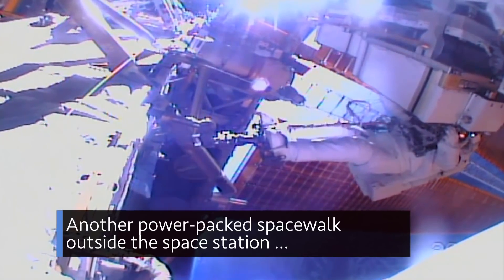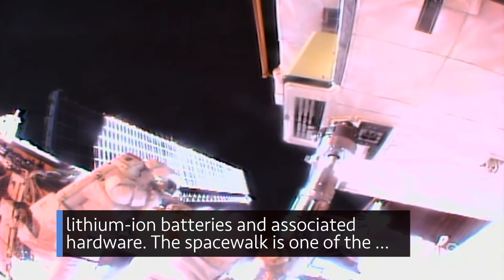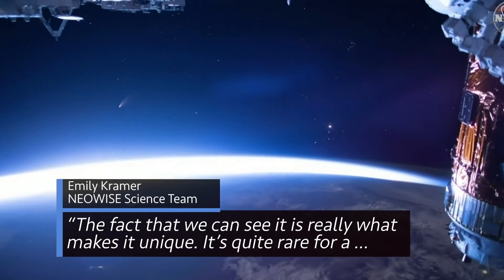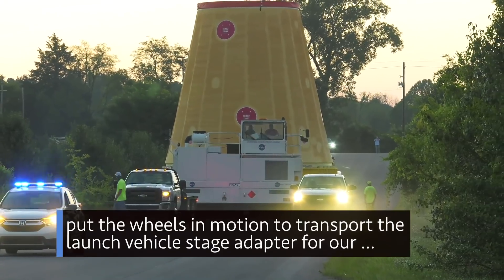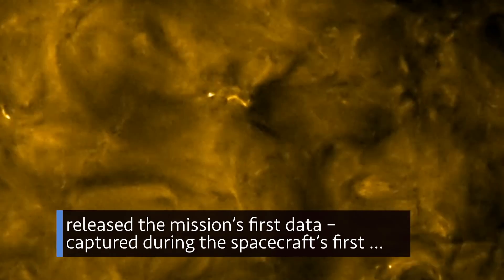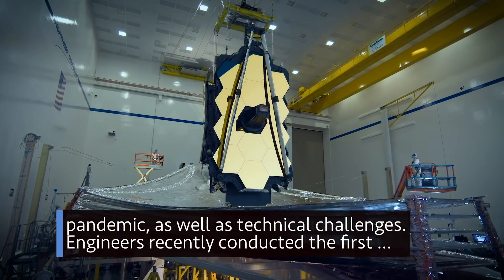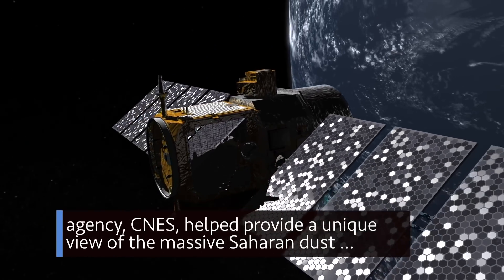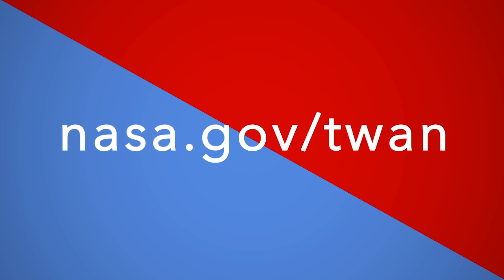Another Power-Packed Spacewalk Outside the Space Station on This Week @NASA – July 17, 2020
Another power-packed spacewalk outside the space station, highlighting a pretty cool comet, and a key piece of Space Launch System hardware is on the move … a few of the stories to tell you about – This Week at NASA!